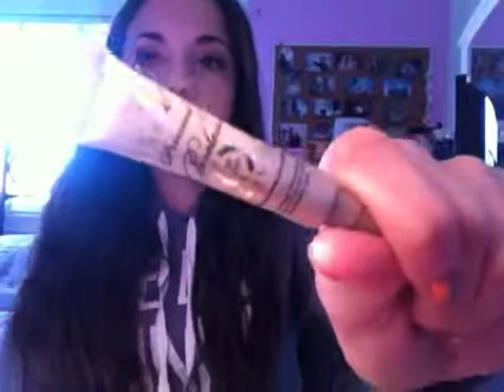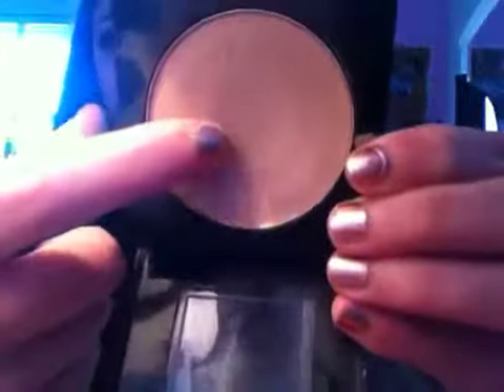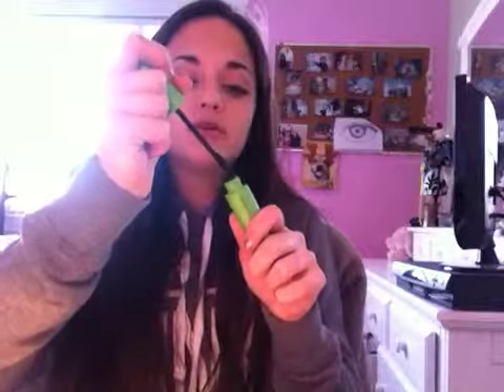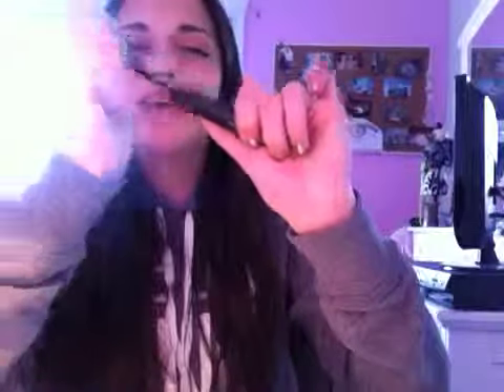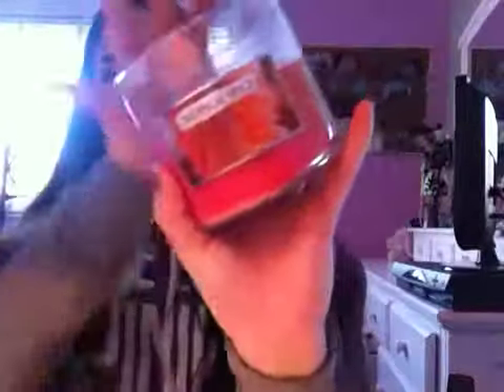December favorites!!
have a great new year!